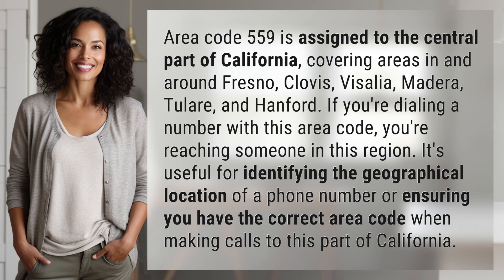What area code is 559?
Unveiling the Mystery: What Area Code is 559? 👉 Area Code 559 Revealed 👉 Discover the hidden identity of area code 559 and its significance in central California. Uncover the secrets behind this code and its role in identifying phone numbers in Fresno, Clovis, Visalia, Madera, Tulare, and Hanford.

Laura S. Harris (2024, January 25.) What area code is 559?
    🌐 AskAbout.video